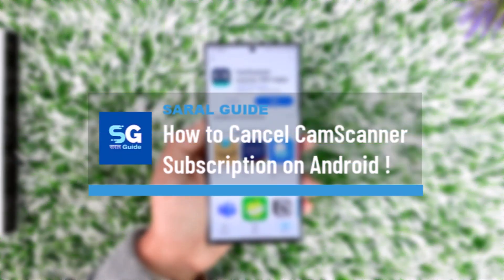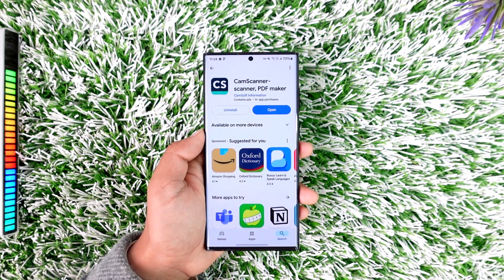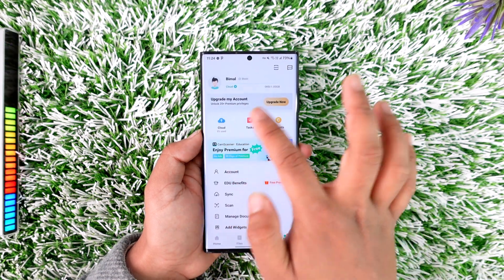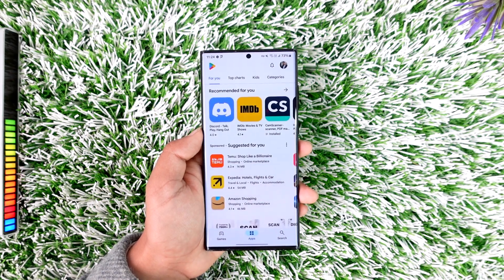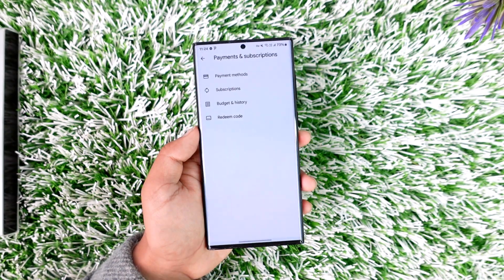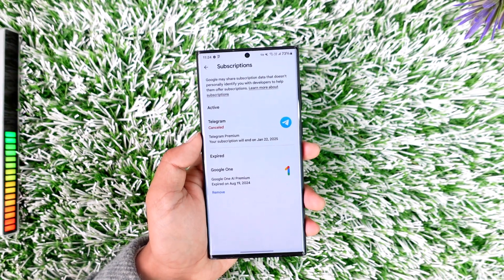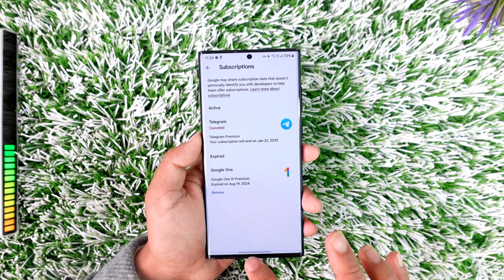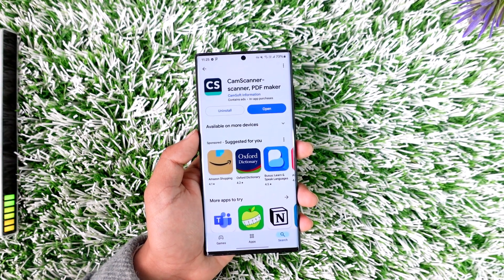How to Cancel CamScanner Subscription on Android !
Canceling a CamScanner subscription on Android is a simple and straightforward process, especially if the subscription was initiated through your Google Play account. This tutorial walks you through the steps to ensure the subscription is successfully canceled, avoiding future charges.

To begin, you need to access the Google Play Store on your Android device. Subscriptions for CamScanner are typically managed through this platform, as the app relies on Google Play for payments and subscription handling. Open the Play Store app and tap on your profile icon in the top-right corner of the screen to access your account settings.

In the menu that appears, select "Payments and Subscriptions." This section manages all subscriptions and billing activities tied to your Google account. Within this menu, you’ll find an option labeled "Subscriptions." Tap on it, and you’ll be presented with a list of all active subscriptions associated with your account. Locate the CamScanner subscription and tap on it to view the details.

On the subscription details page, you’ll see an option to cancel the subscription. Tap "Cancel" and follow the prompts to confirm your decision. Once the cancellation is complete, you’ll retain access to premium features until the end of your current billing cycle, after which the subscription will not renew.

This tutorial ensures that users can manage their subscriptions effectively, providing clarity and control over recurring payments. If you have additional questions or encounter issues, the video suggests leaving a comment for further assistance.

Timestamps:
0:00 Introduction
0:02 Opening CamScanner App
0:10 Navigating to Google Play Store
0:20 Accessing Profile and Payments
0:30 Selecting "Payments and Subscriptions"
0:40 Viewing Subscription Details
0:50 Canceling CamScanner Subscription
1:00 Closing Remarks